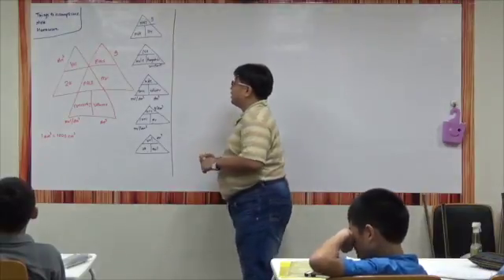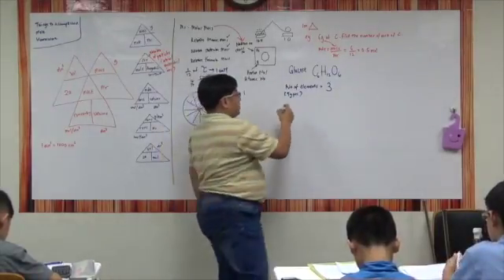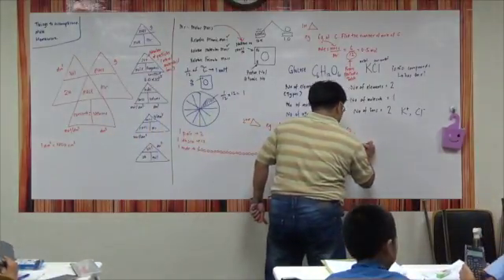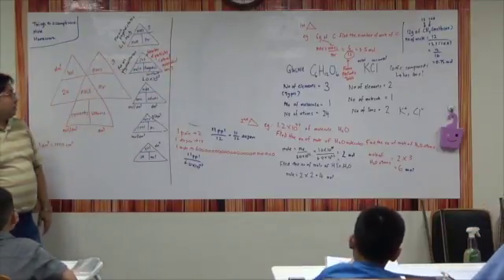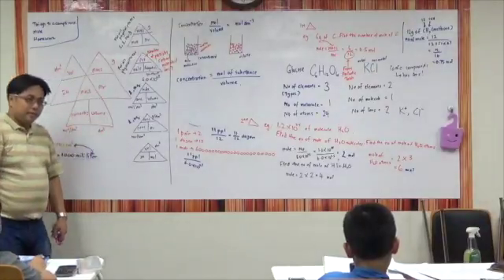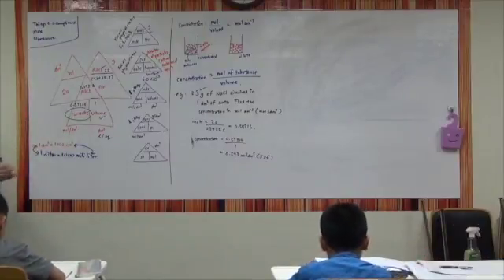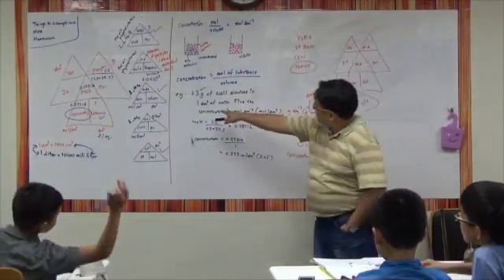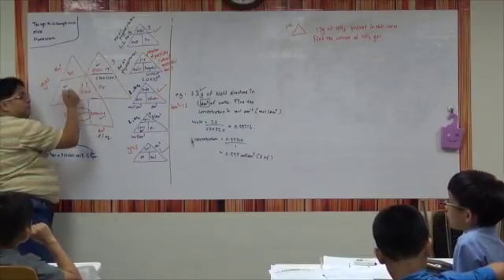Stoichiometry Formulas 27 April 2016